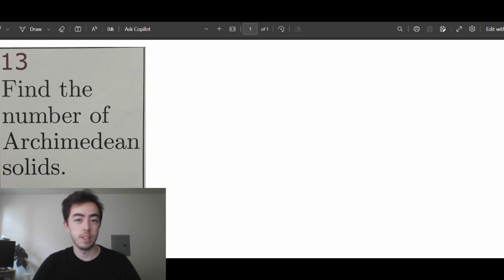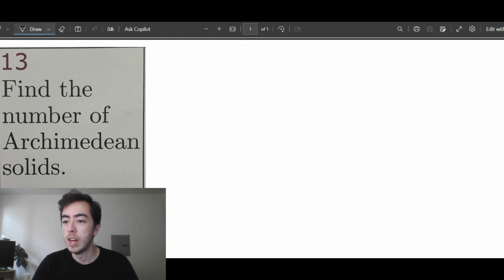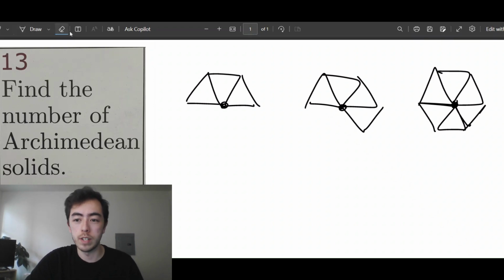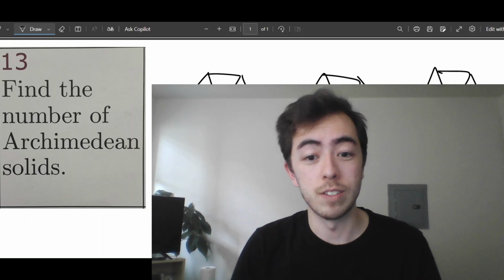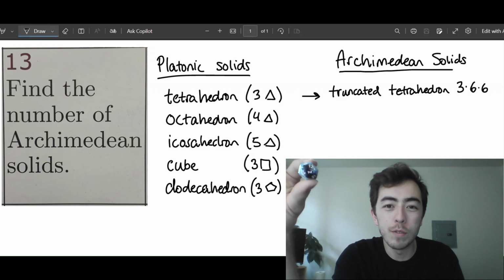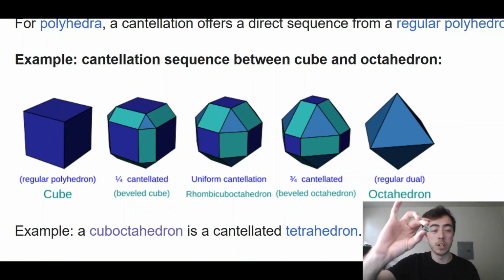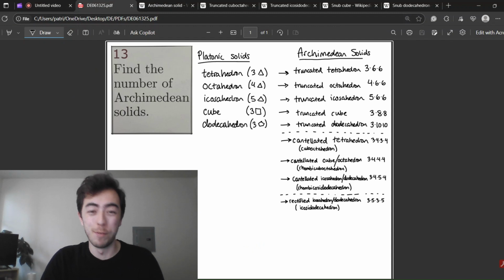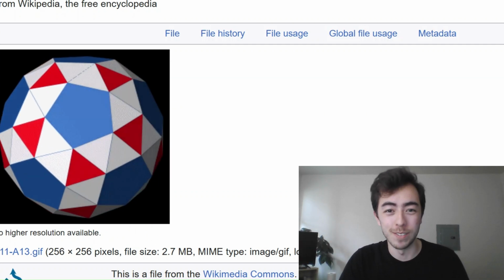Solving AMS Daily Epsilon 2025 - June 13